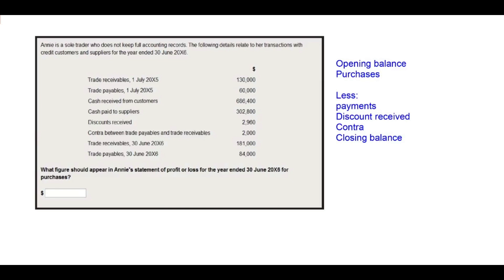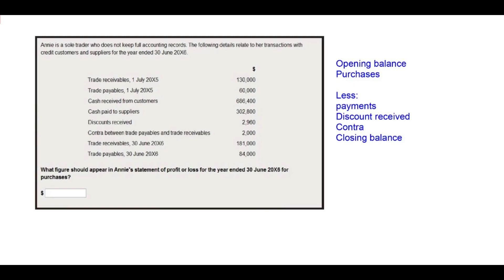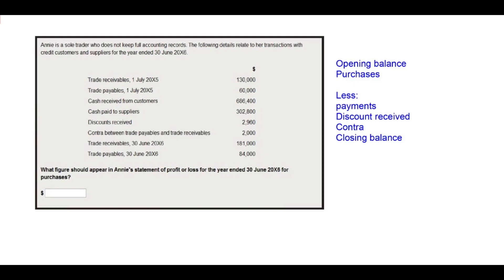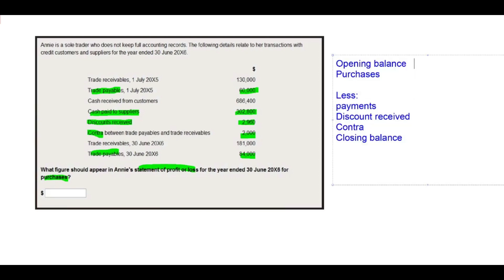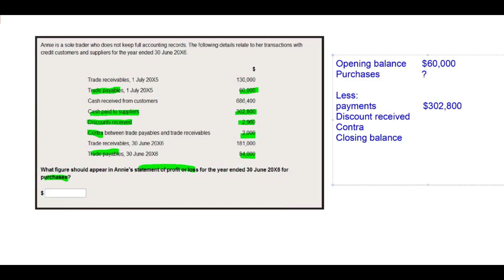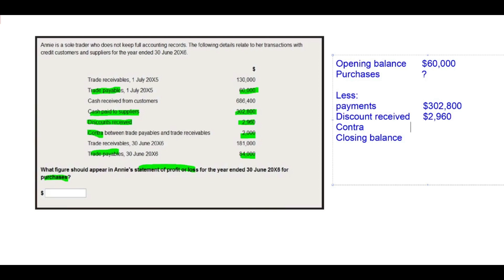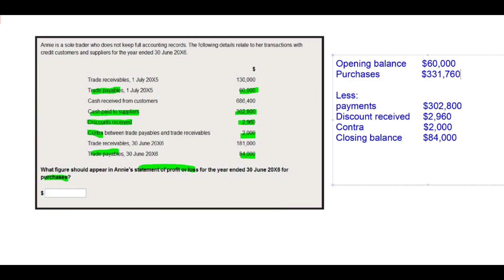Financial Accounting Specimen Exam Debrief Q4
Debrief of Q4 in the FA specimen exam